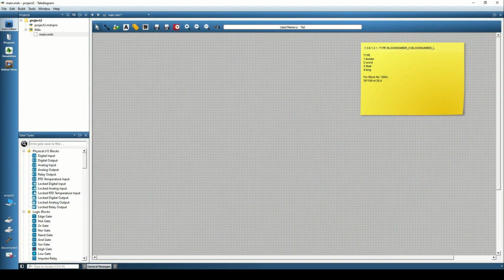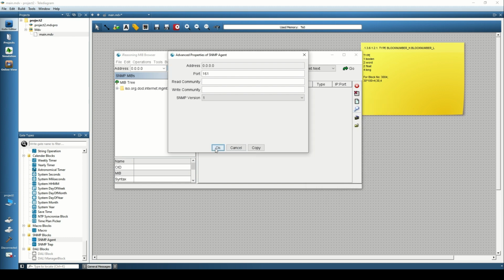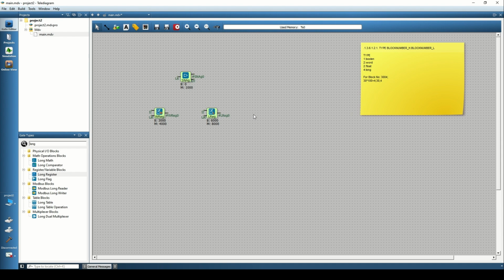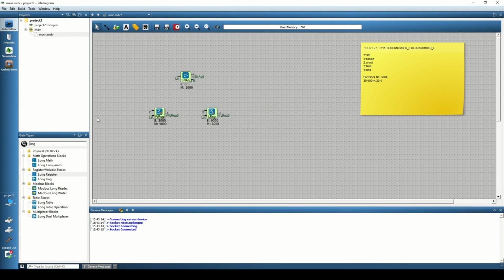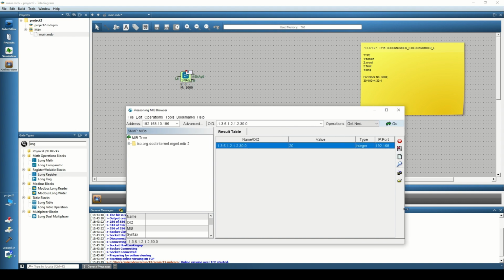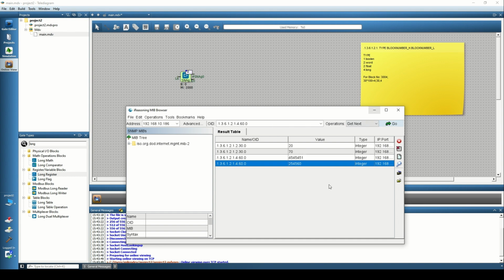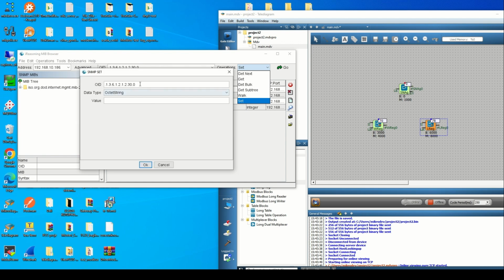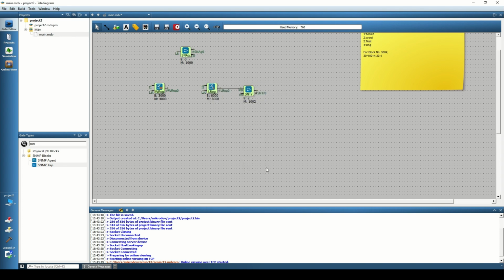21 FBD SNMP Blocks